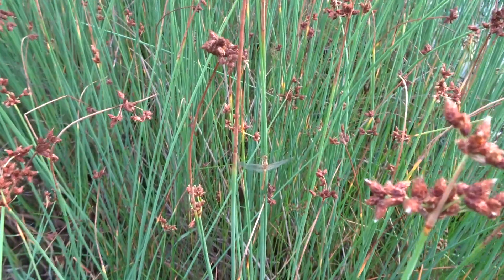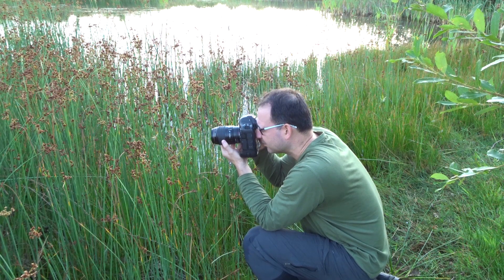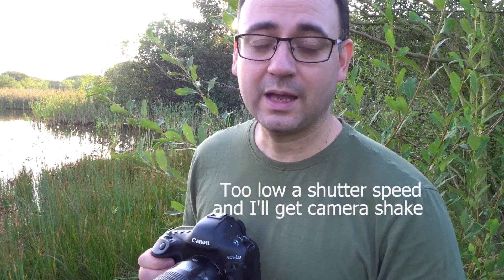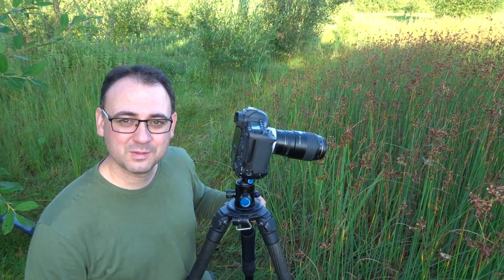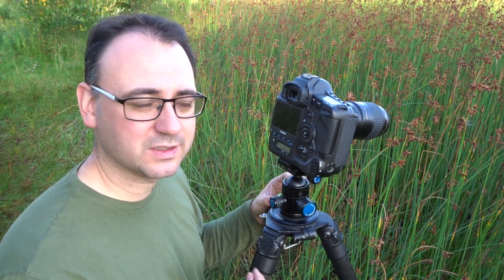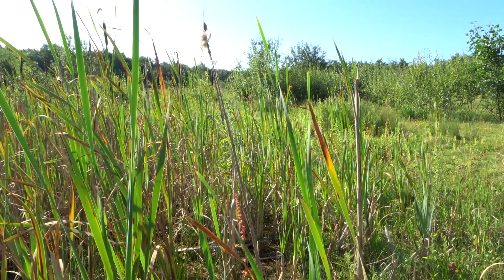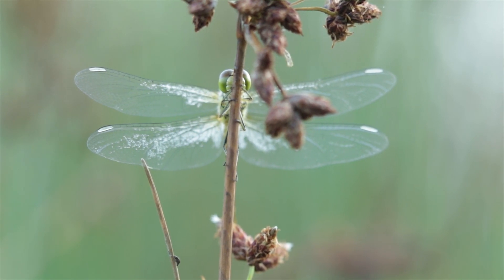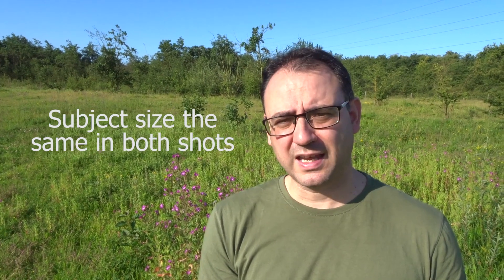Insect Photography (and Macro Comparison Shots With & Without Canon 1.4x Extender)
Insect Photography: In this video I photograph a Dragonfly in the field. After hand-holding to 'bag a shot' I move the tripod into place to improves my images. I also do some comparison shots to see how adding a 1.4x extender to my 100mm macro lens affects the background.

08:27 See comparison shots with the 100mm macro lens both with and without the 1.4 extender. If you're interested in buying the Canon 100mm f/2.8 please consider using this affiliate link

Equipment: Canon 1DX Mark i, Canon 100mm f2/8 macro lens; Canon 1.4 EF mark III extender; Canon EF 25mm extension tube: Induro CT404 tripod.

Central Park by Quincas Moreira